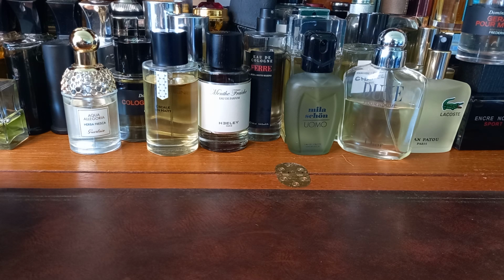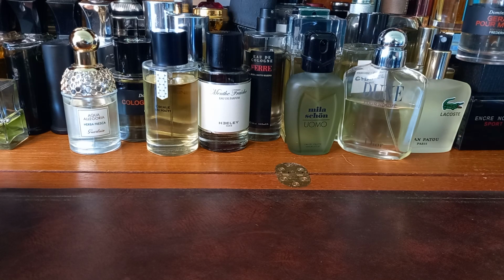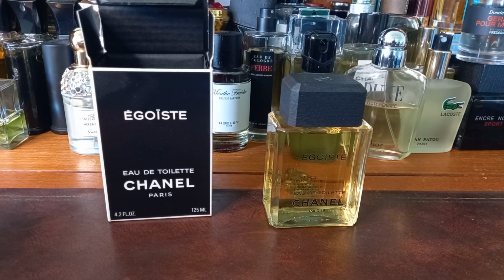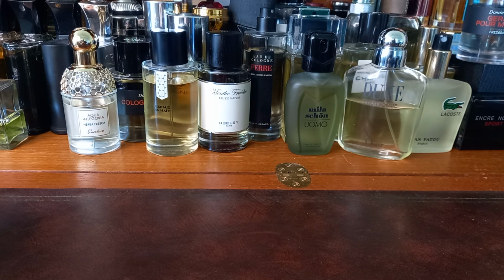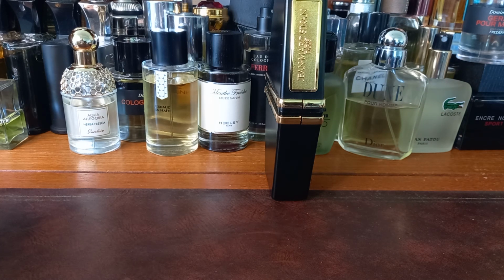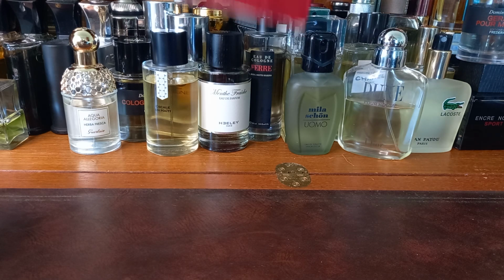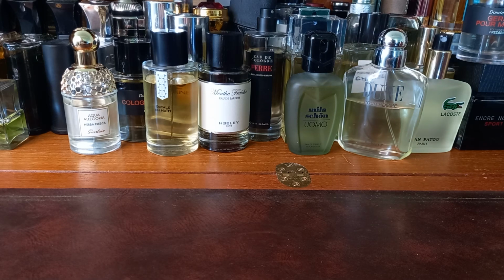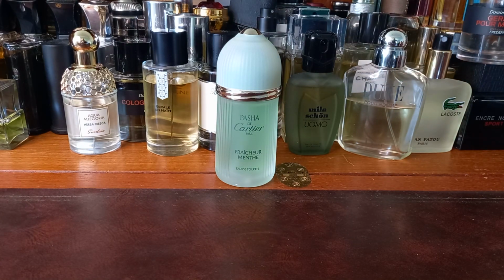Vintage Haul Unboxing!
Hello!

Today I am unboxing part 1 of my latest vintage haul!